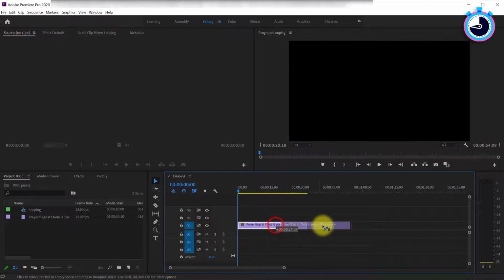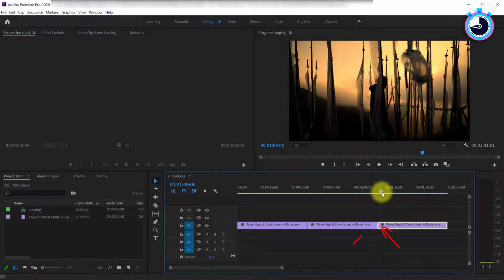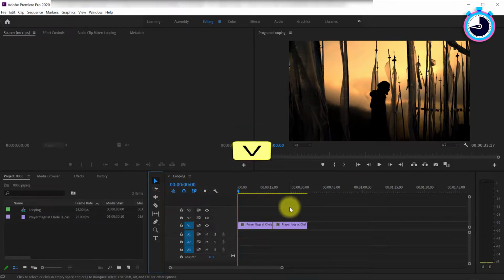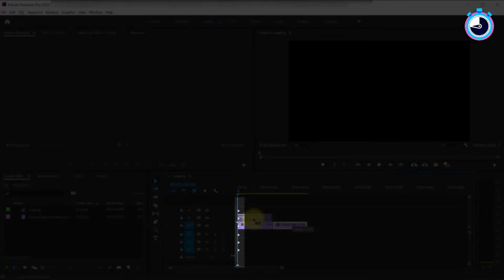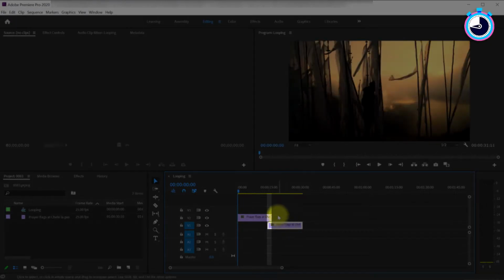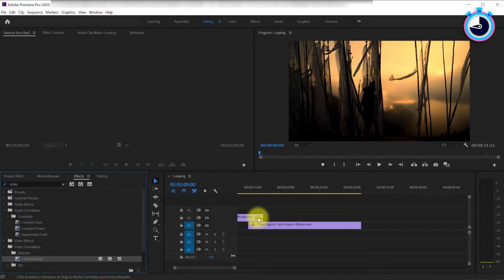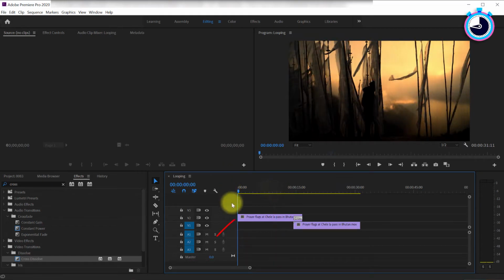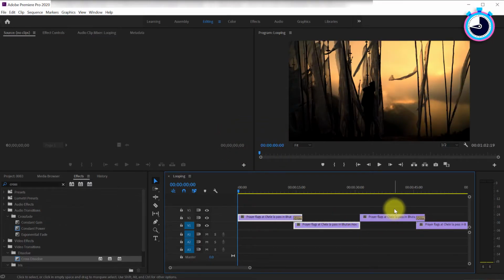Loop Footage In Premiere | Repeat Video Playback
In this Adobe Premiere Pro tutorial we cover how to loop footage in Premiere Pro. You'll learn how to make repeating video clip in Premiere Pro with a few simple clicks.

🚨 NEED HELP? 🚨